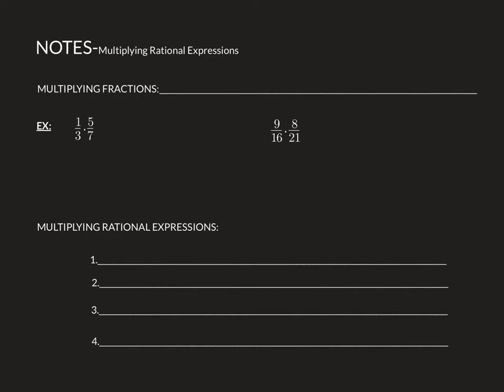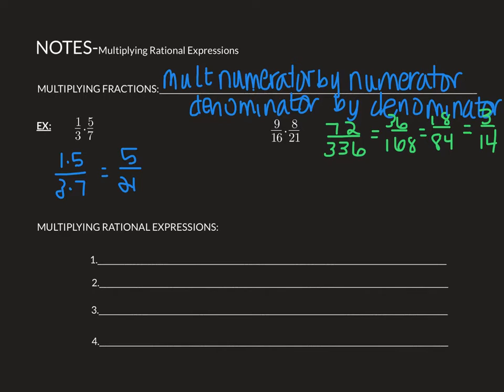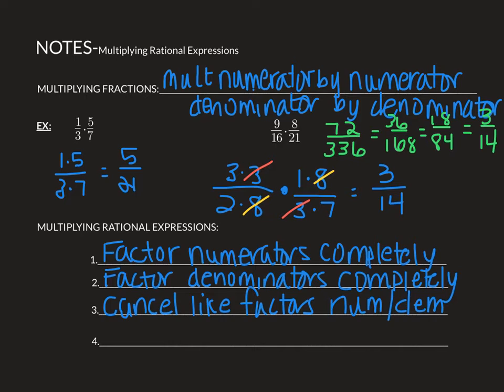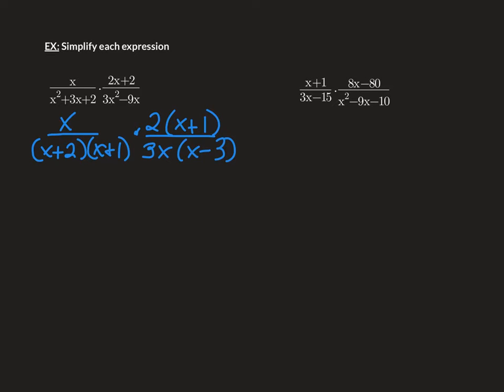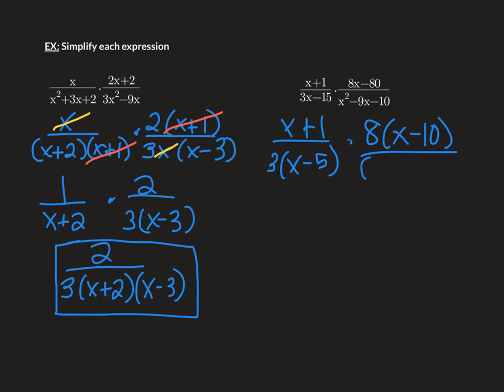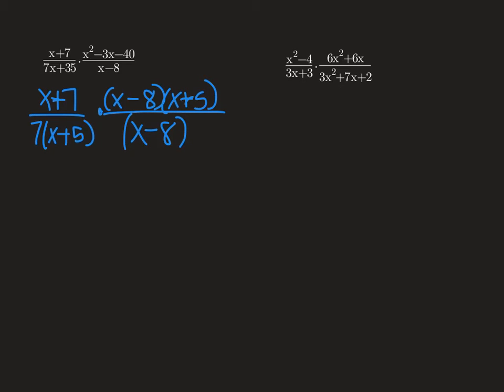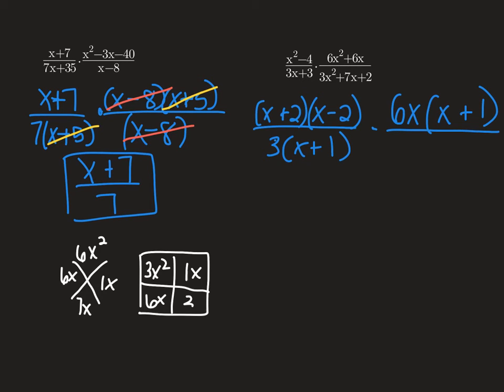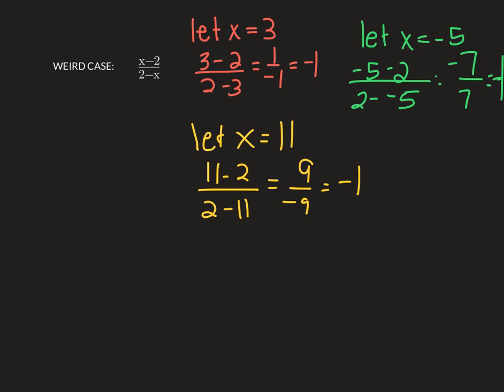9-3 NOTES Multiplying Rational Expressions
Algebra 1- 9.3 Multiplying Rationals Expressions